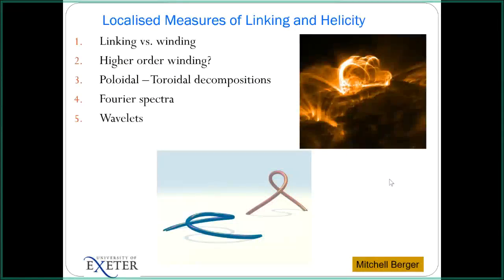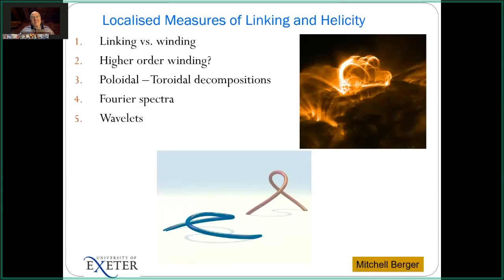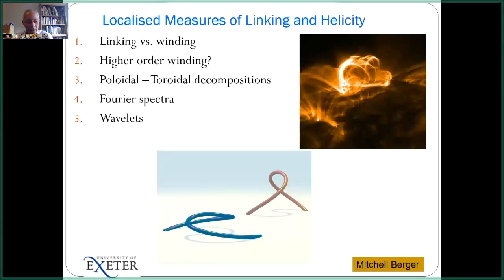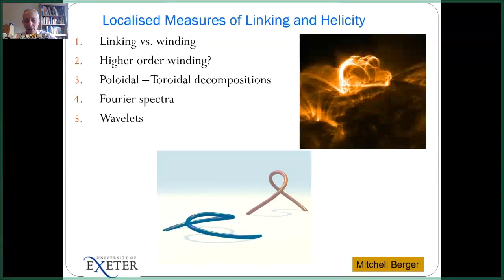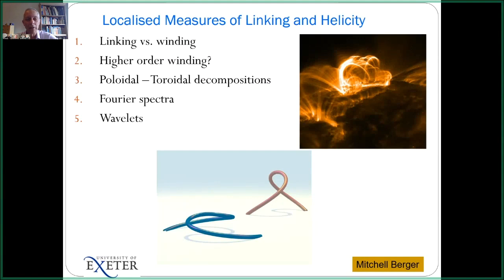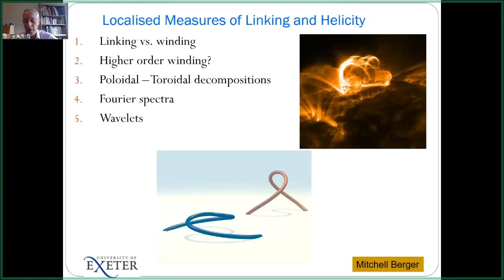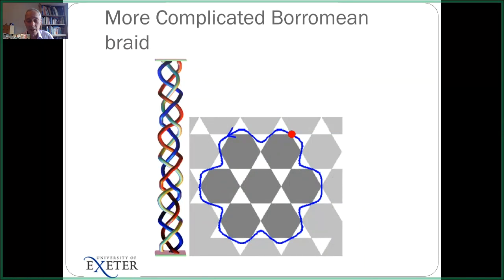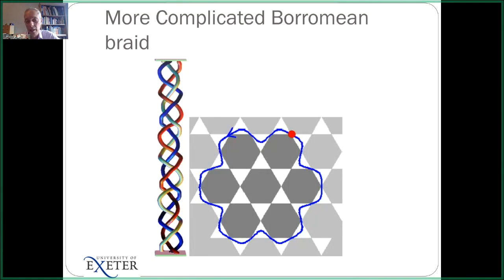GEOTOP-A Magnetic helicity: Decompositions and Methods-Mitchel Berger-University of Exeter